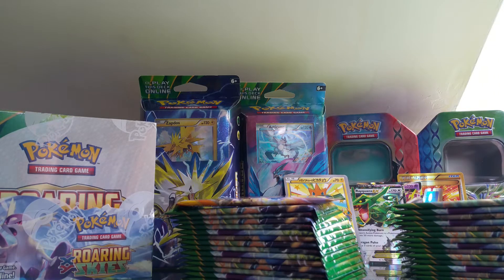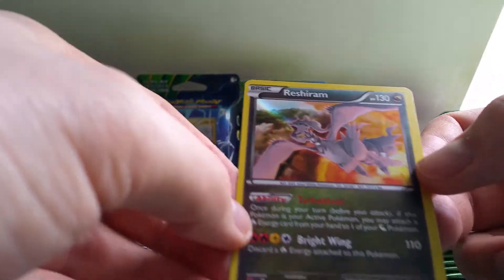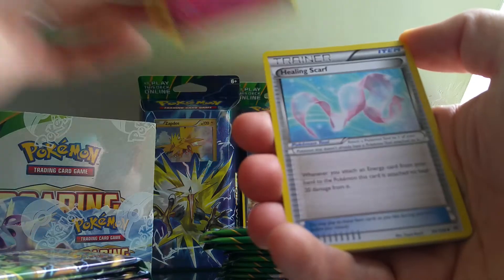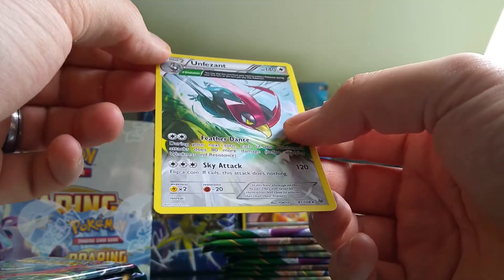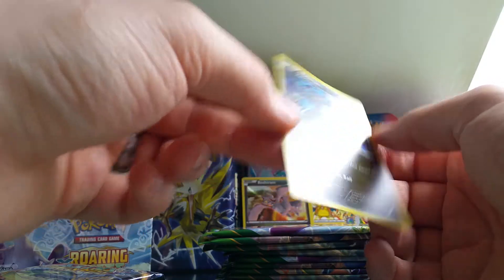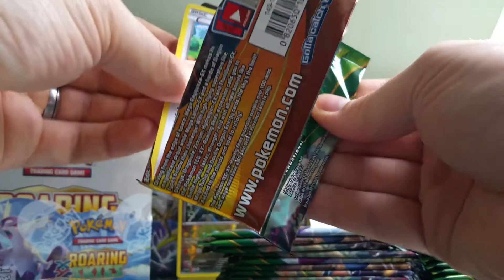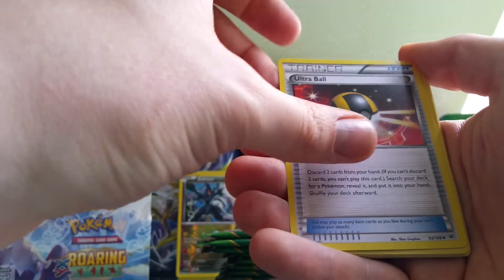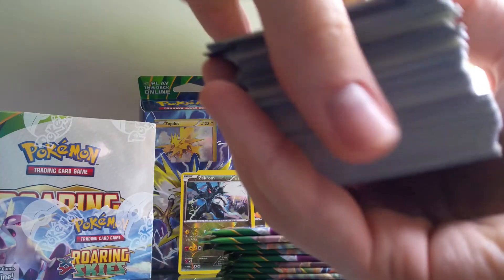Pokemon Roaring Skies Booster Opening PART 2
Hey guys this is my 2nd part of the booster opening. I give out a few codes but not many.

I just finished another video with 5 codes on.